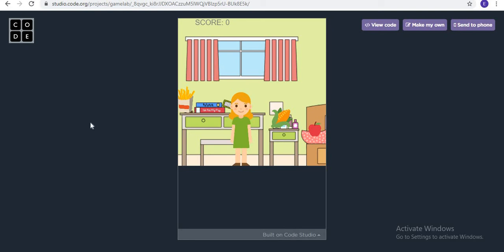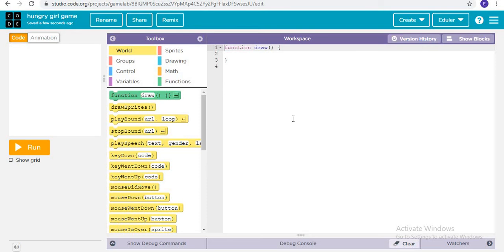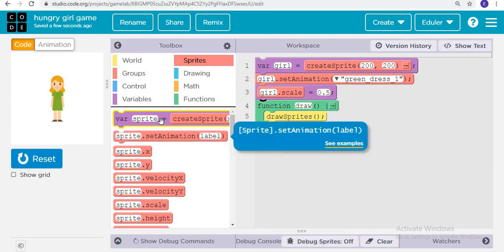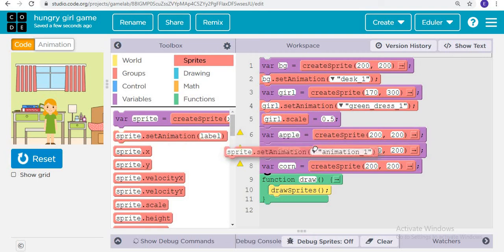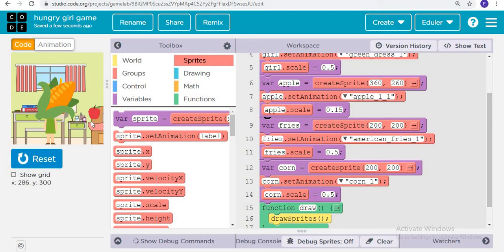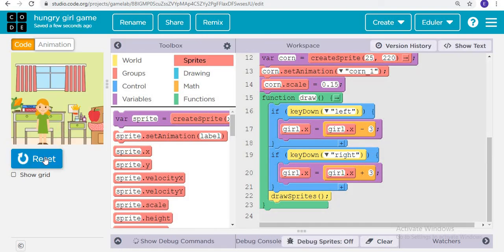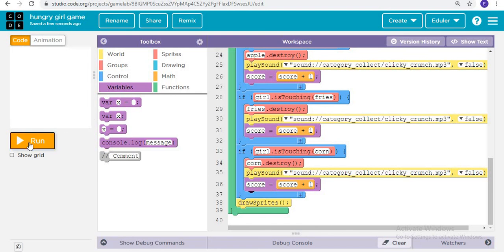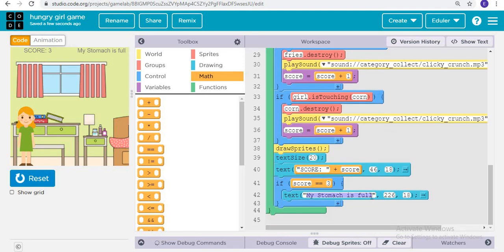Hungry Girl Game I Game Lab I Code.org I Full Tutorial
In this video, we will create a Hungry Girl game in Game Lab of code.org .